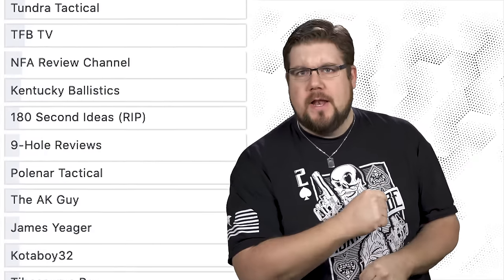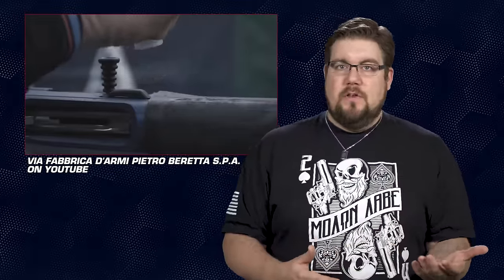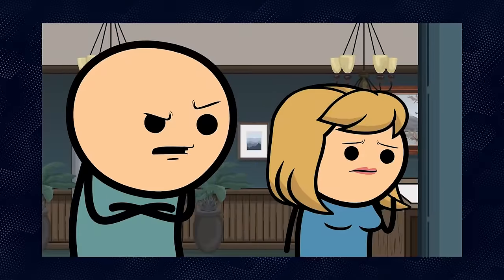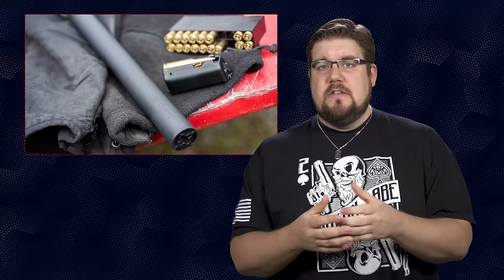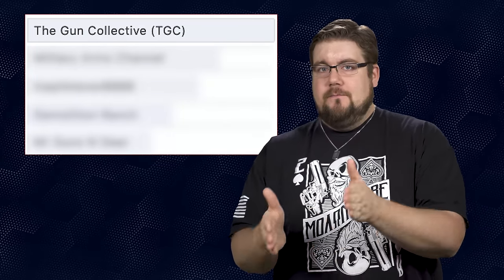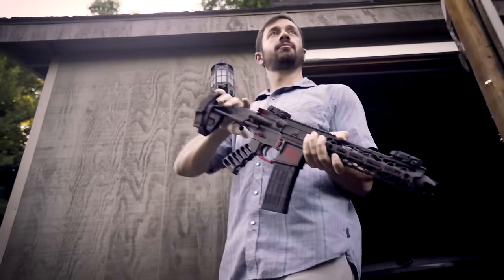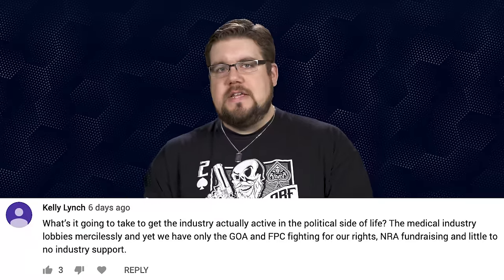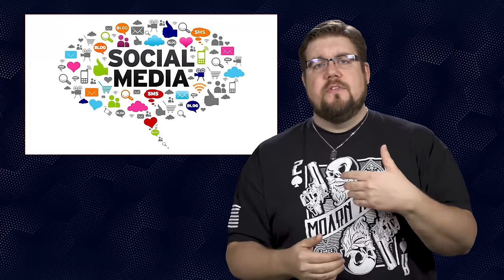Beretta 1301 PRO, Walther Expert Trigger, Gun Channel Poll RESULTS - TGC News!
This week on TGC News, Jon Patton is talking about Beretta dropping their shotguns in a blender, Walther is shows us the expert, and the gun channel poll results are in!

Music Licensing: ♩ ♪ ♫ ♬